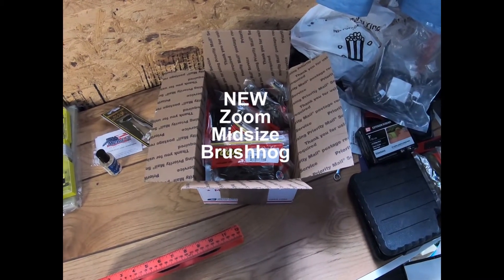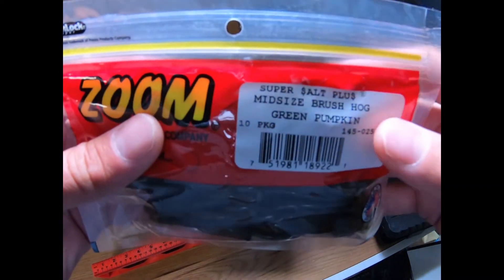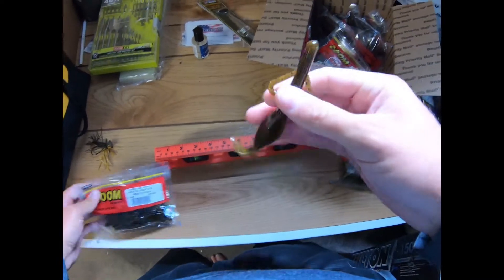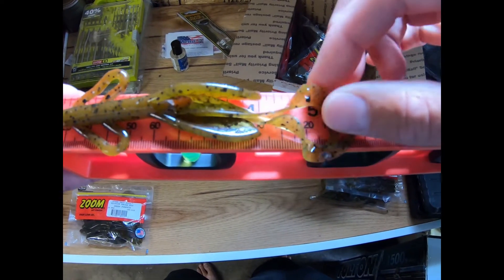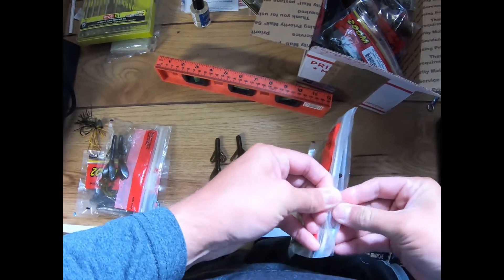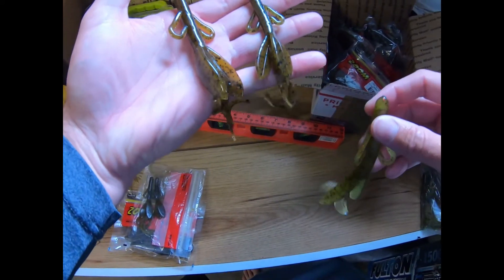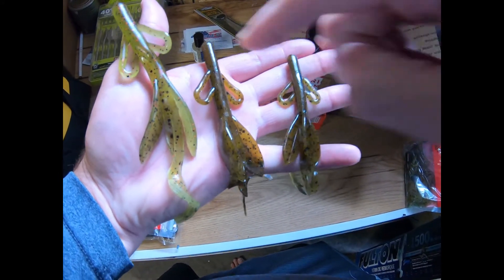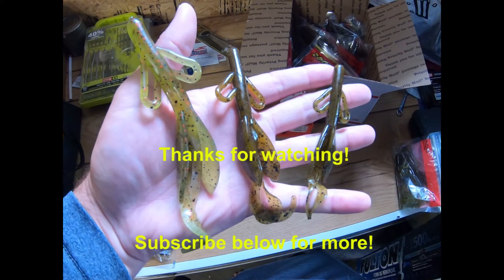NEW! Zoom Midsize Brush Hog Size Comparison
2020 ICAST release
Zoom Midsize Brush Hog
Compared to mini and standard brush hog